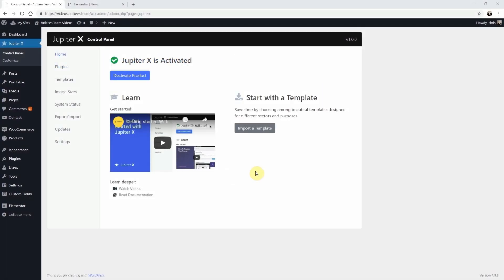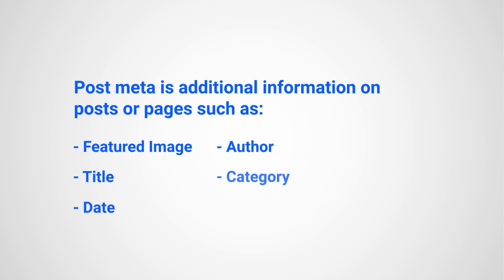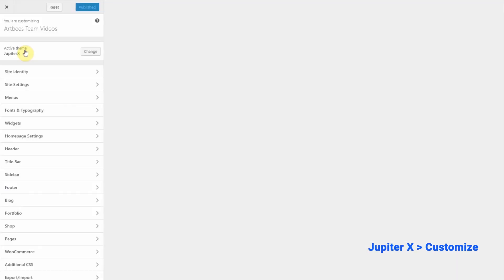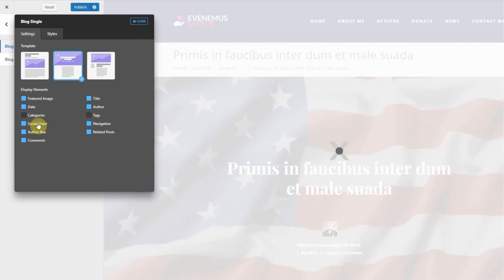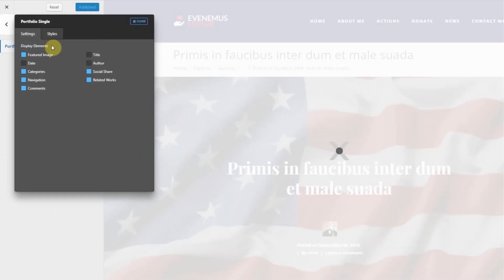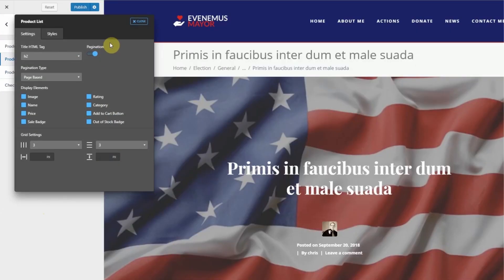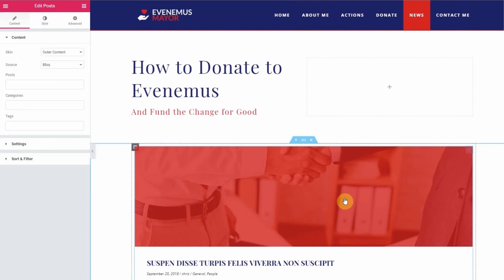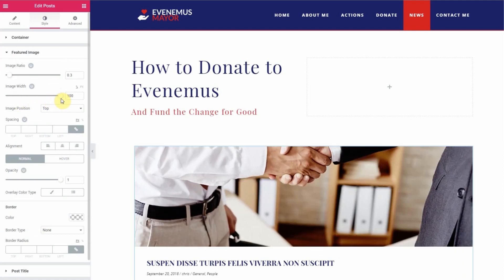Displaying default Post Meta in Jupiter X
In this Artbees video tutorial, Chris shows how to disable or enable post meta such as date, category, featured image for products, blog posts and portfolio. Also he describes how to edit post meta for a single page via Posts element in Elementor page builder.

- Setting Post Meta in Post element in Elementor - 2:05